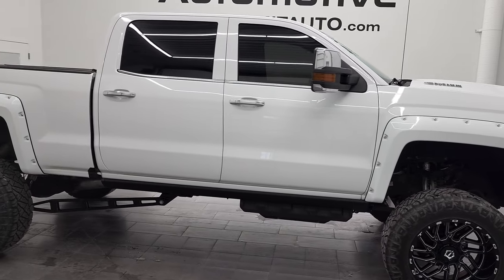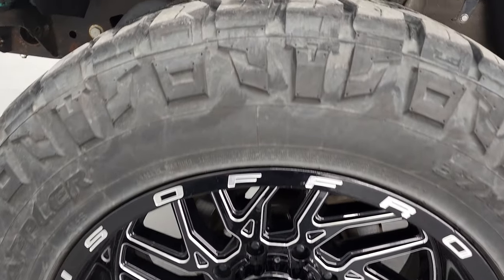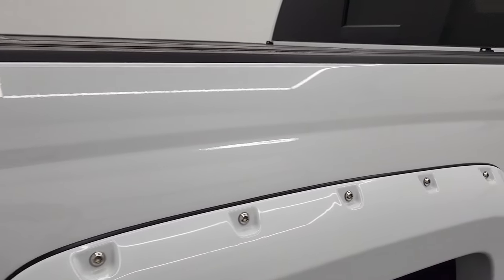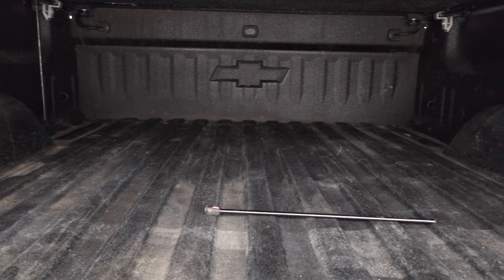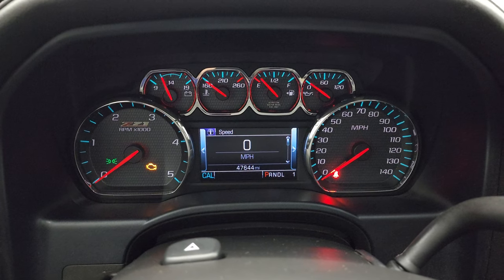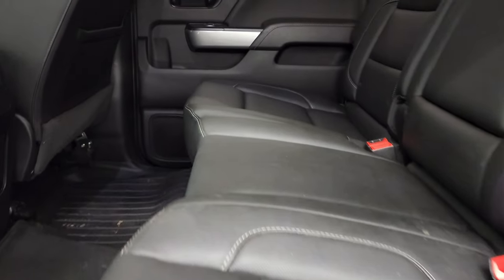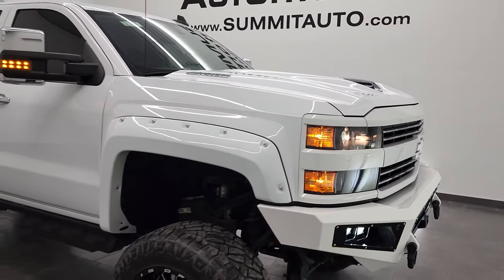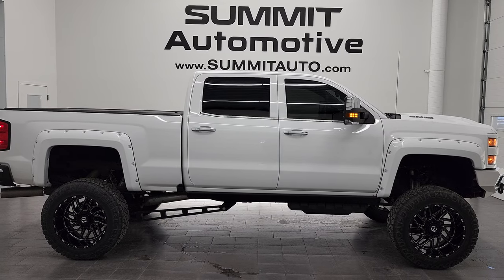4K 2017 CHEVROLET SILVERADO 2500 LTZ LIFTED DIESEL WHITE WALKAROUND 12762Z SOLD!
This 2017 CHEVROLET SILVERADO 2500 LTZ CREW SHORT LIFTED DURAMAX DIESEL IN SUMMIT WHITE FOR SALE IN FOND DU LAC OSHKOSH WISCONSIN 54935 is the vehicle we did walk around review of today.

Thank you for checking out this video of this 2017 CHEVROLET SILVERADO 2500 LTZ CREW SHORT LIFTED DURAMAX DIESEL IN SUMMIT WHITE FOR SALE IN FOND DU LAC OSHKOSH WISCONSIN 54935

STOCK: 12762Z
PRICE: $66,999
MILES: 47,640
MAKE: CHEVROLET
MODEL: SILVERADO 2500
VIN: 1GC1KWEYXHF172867
LOCATION: FOND DU LAC OSHKOSH WISCONSIN, 54937 TRUCKS ON 41

1 OWNER! CLEAN TITLE HISTORY! 6.6 Liter V8 Duramax Diesel, LML Engine with 397 Horsepower, Full Four Door Crew Cab, Short Box 6 1/2 Foot Shortbox, LTZ Package 1LZ, 6 Speed Automatic Allison Transmission with Optional Manual Tap Shift, Turn Dial 4x4 Four Wheel Drive 4WD, Z71 Offroad Suspension Package Z-71, 6 Inch Suspension Lift Kit, Factory GPS Navigation System, Power Sunroof Moonroof Sun Roof Moon Roof, Reverse Backup Camera Rearview Camera, Onstar System, Non Smoker, Dual Power Air Conditioned Ventilated and Heated Seats, Black Ebony Leather Seats, Bucket Seats, Memory Driver's Seat, Fold-A-Cover Hard Fold-up Tonneau Cover, Full Towing Package with Receiver Trailer Hitch, Wiring and Transmission Cooler Tow Package, Factory Brake Controller, Factory Exhaust Brake, LED Side Lights, Power Fold in Power Mirrors with Built-in Directional Signals, Telescopic Tow Power Mirrors with Built-in Directional Signals, Stabilitrak Traction Control, Downhill Assist Control DAC, 3.73 Gears with Automatic Locking Differential Limited Slip Differential, Nitto Ridge Grappler 37x12.50R22LT Tires, TIS Offroad 22 Inch Rims Premium Wheels, Painted and Polished Aluminum Rims Premium Wheels, Four Wheel Disc Brakes, Power Fold Down Running Boards, Spray-in Bedliner, Bedrail Covers, LED Bed Lighting, LED Fog Lights, Projector Lamp Headlights, Sonar with Front and Rear Bumper Sensors, EZ Raise Assist Tailgate, Locking Tailgate, Rear Bumper Steps, Chrome Trimmed Grill, Cowl Induction Sport Hood, Fender Flares, Chevy MyLink Touchscreen Radio, AM / FM Radio Tuner, Sirius/XM Satellite Radio Capabilities Sirius / XM, CD Player, Bose Premium Audio Sound System, Bluetooth, Hands-Free Phone Controls Blue Tooth, Android Auto Compatible, Apple Car Play Compatible, Auxiliary MP3 Jack Portable Audio Connection, USB Jack Portable Audio Connection, Keyless Entry with Factory Remote Start, Power Sliding Rear Window Rear Window Defroster, Adjustable Height Seatbelts, Driver and Passenger Front Air Bags, L.A.T.C.H. Child Safety System, Side Curtain Air Bags SRS Safety Restraint System, Heated Steering Wheel Multi-Function Steering Wheel Controls, Homelink System with Three Programmable Buttons for Garage Doors, Lighting Systems & Security Systems, Compass, Outside Temperature Display and Mileage Display, Dual Multi-Zone Climate Control , Weathertech Floormats, Wireless Cell Phone Charge Pad, Air Conditioning AC, Cruise Control, Power Locks, Power Windows, Automatic Headlights Autolamp, Tilt/Telescope Steering Wheel, 110V / 150W Auxiliary Power Outlet, Summit White, ONE OWNER! CLEAN AUTOCHECK! Very very clean inside and out! This is one of the sharpest 2017 Chevrolet Silverado 2500 crewcab shortbox 3/4 ton lifted duramax diesel trucks on our lot! Make your move before this super clean 4wd is gone!

STOCK: 12762Z
PRICE: $66,999
MILES: 47,640
MAKE: CHEVROLET
MODEL: SILVERADO 2500
VIN: 1GC1KWEYXHF172867